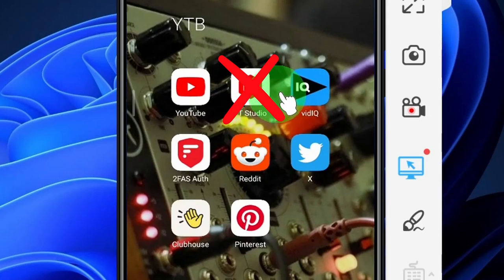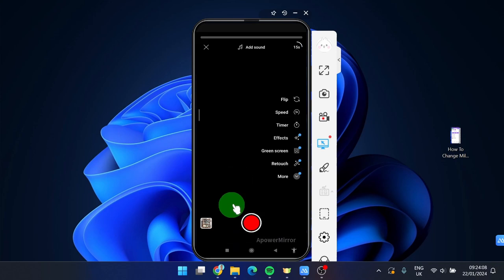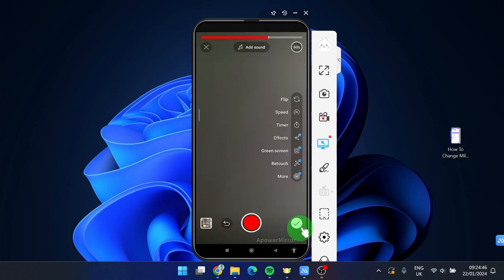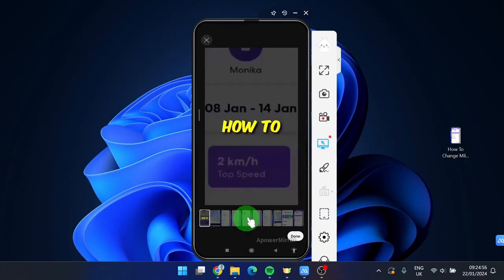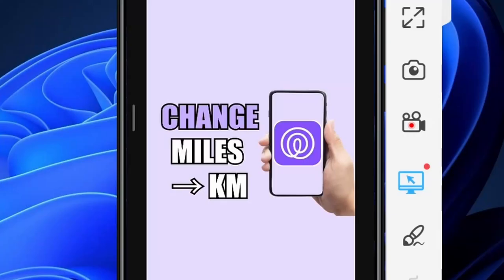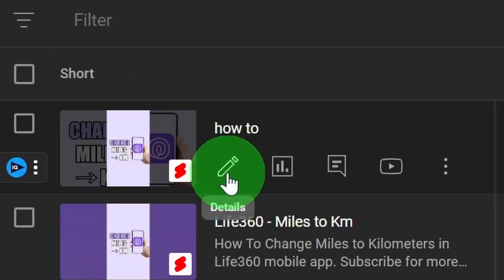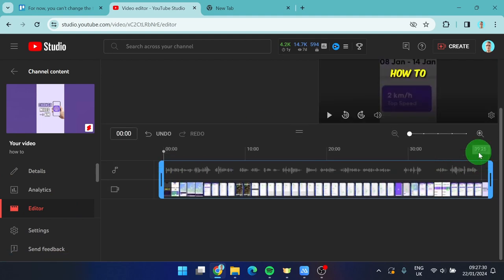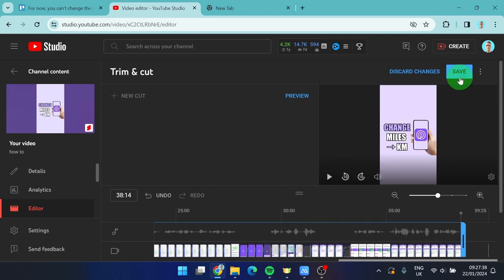How To Fix Thumbnail On Youtube Shorts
''For now, you can’t change the thumbnail on your Short'',
In this tutorial, I'm going to show you how to fix this issue. I'll cover the steps to create a custom youtube short thumbnail, how to upload it, and more.